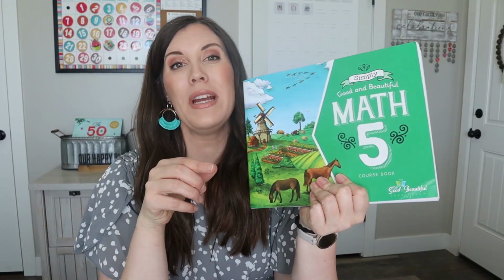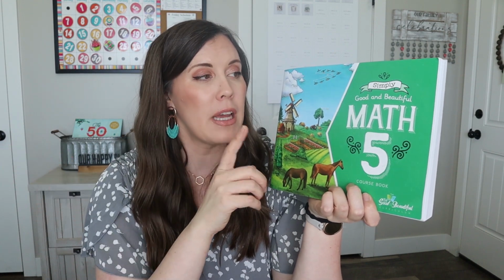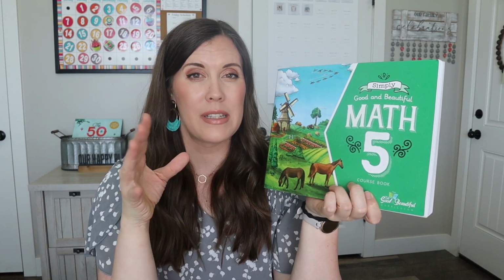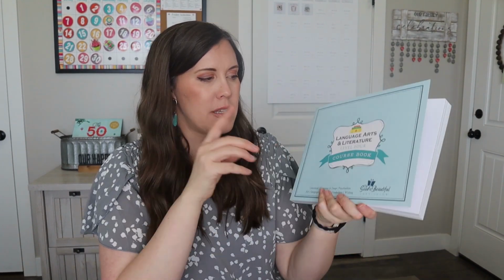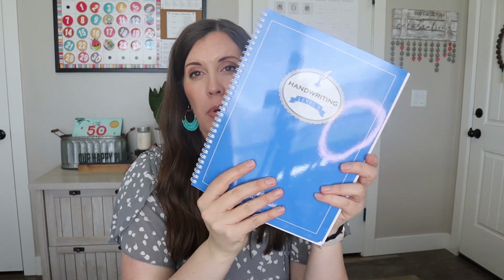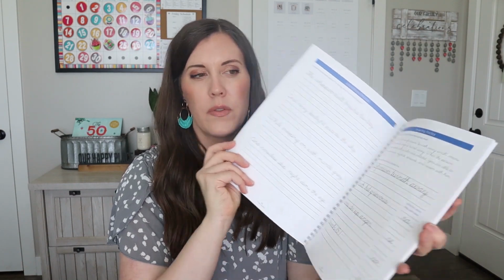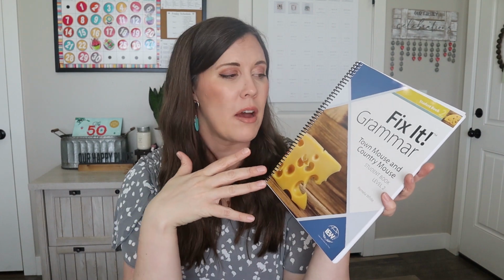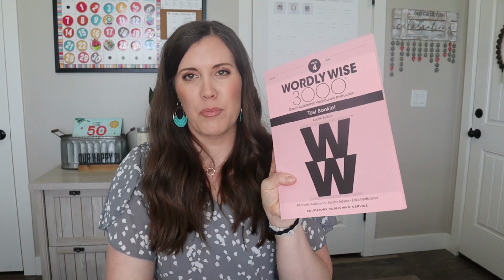4th Grade Homeschool Curriculum 2024 - 2025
Hello Friends!!! Today I'm sharing our 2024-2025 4th Grade Homeschool Curriculum with you. There are links to all of the curriculum below!!! Enjoy!!!